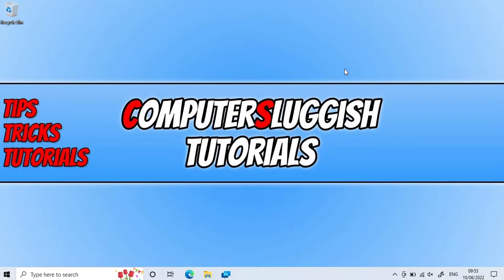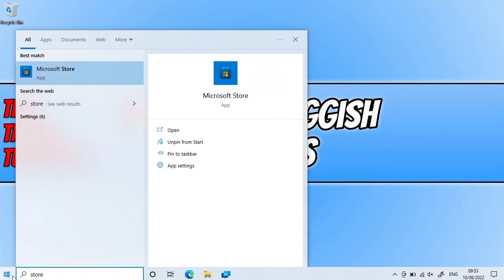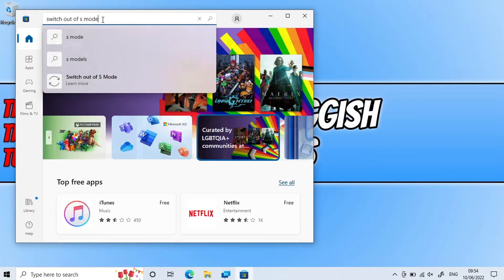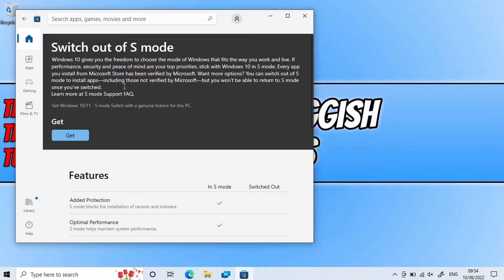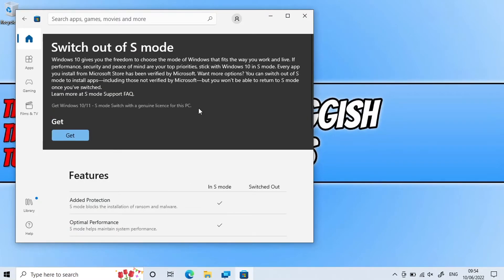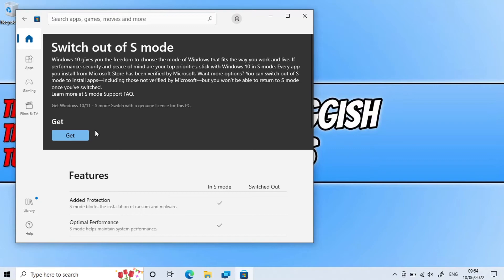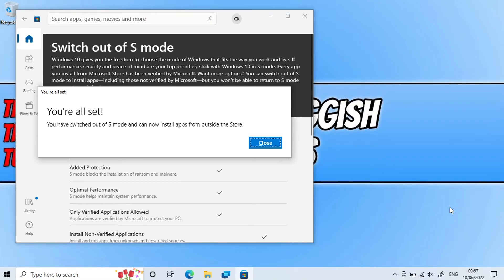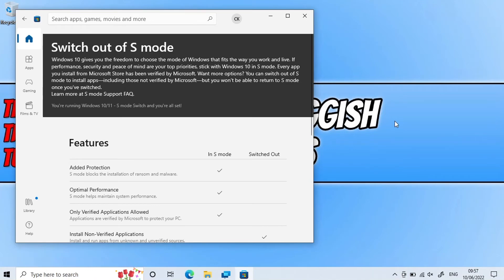Remove S Mode In Windows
Windows Get Out Of S Mode

In this video, I will be showing you how to remove Windows S Mode. If you are currently using S Mode in Windows 10 or Windows 11 and have decided that you no longer want to use it, then you can remove it for FREE. But just be warned once you have deactivated S Mode in Windows you will not be able to restore it again. So just be sure that you no longer want this mode in Windows and are happy to switch out of S Mode on your PC or laptop.